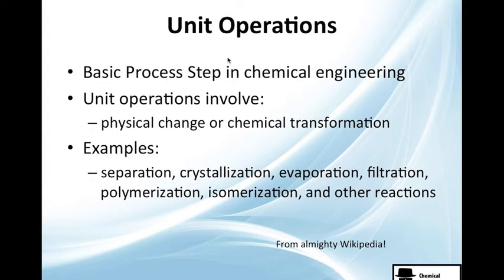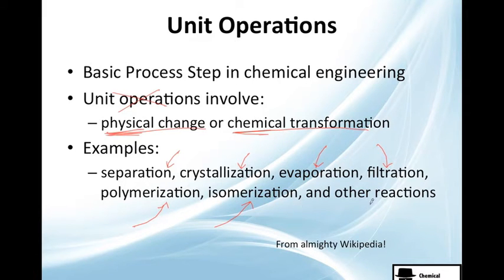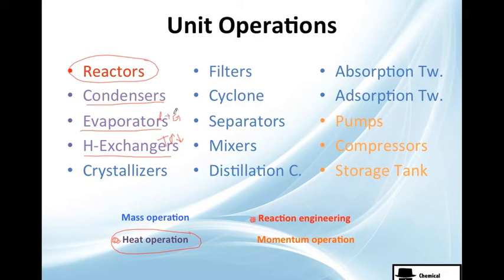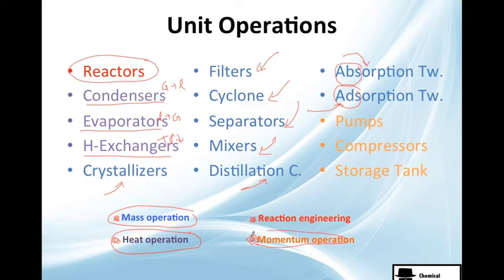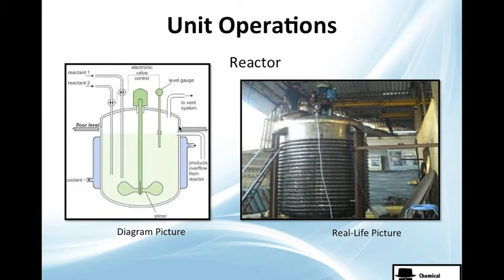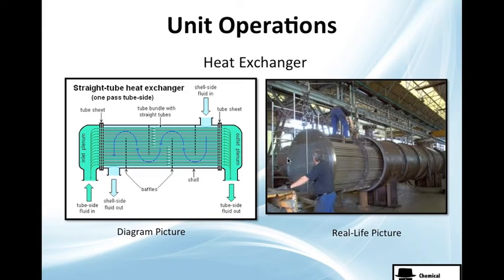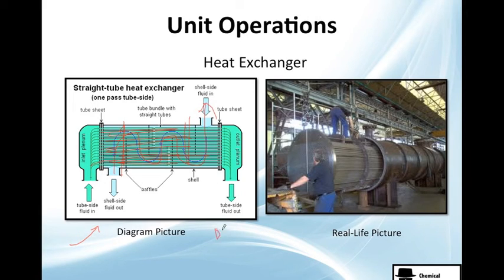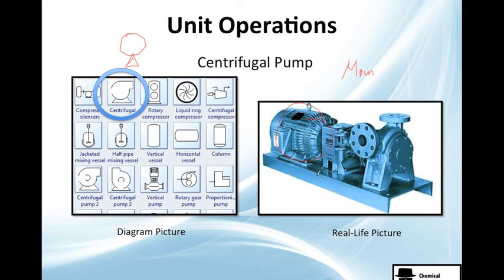Basic Unit Operations in Process Engineering (MB1 1-07)